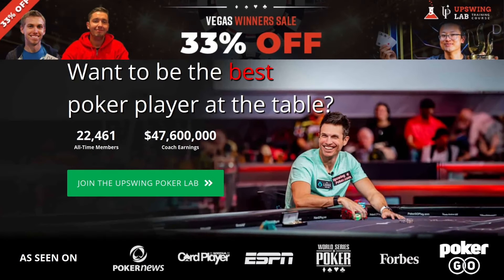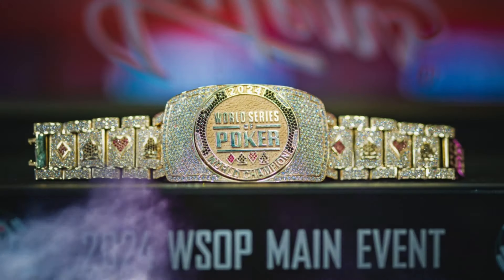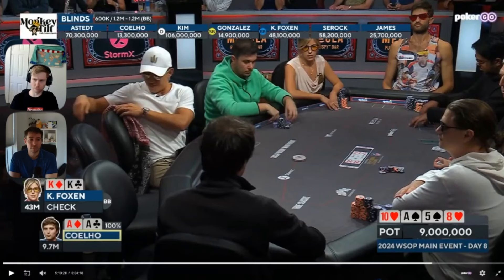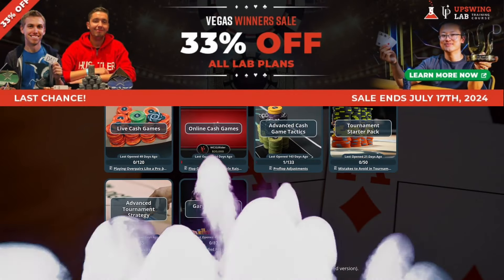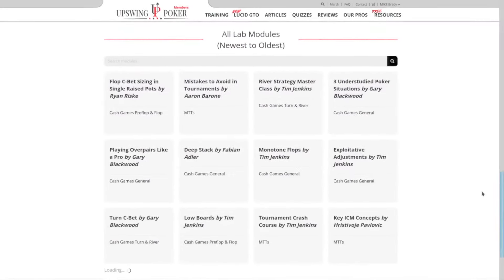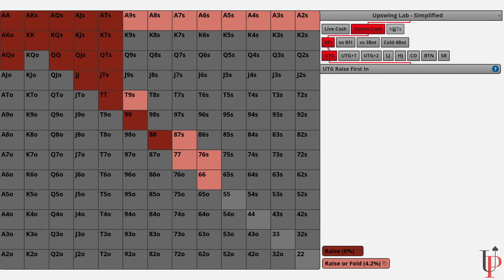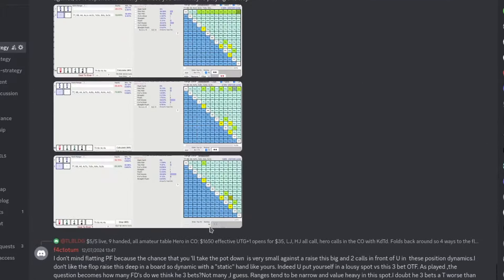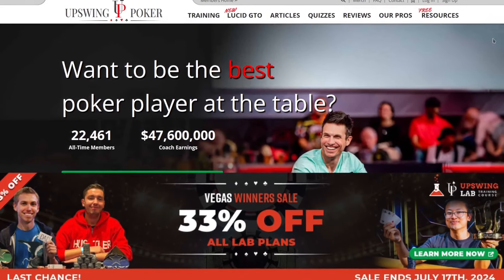POCKET KINGS vs ACES in the Main Event (WSOP Hand Breakdown) | Upswing Poker Level-Up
*Expires when the 2024 WSOP Main Event ends!

There’s $10 million on the line with just 2 tables left in the World Series of Poker Main Event. Kristen Foxen is one of, if not the most talented players left in the tournament, but she runs into the nightmare “Pocket Kings vs Pocket Aces” scenario in this hand. Can she sometimes find a way to NOT double up her opponent?

Audio version available wherever you get your podcasts.

00:00 Introduction and Overview
01:26 Coelho's Min Raise with Pocket Aces
03:12 Kristen Foxen’s Decision with Pocket Kings
05:38 Flop Analysis: Ace-Ten-Five
08:06 Turn Play and Strategy with the Eight of Hearts
11:48 River Decisions and Final Moves
14:20 Post-Hand Analysis and Key Takeaways
16:47 Upswing Lab Promotion and Conclusion

In this episode of our poker strategy podcast, hosts Mike Brady and Aaron Barone analyze a dramatic hand from the World Series of Poker Main Event where pocket Aces face off against pocket Kings. With just 14 players remaining and a $10 million first prize at stake, every decision is crucial. This hand, involving an 11 big blind effective stack, unfolds in a surprising way that offers listeners a deep dive into the strategic complexities of tournament poker at the highest level.

The discussion begins by setting the stage for this intense showdown. Coelho, sitting on a short stack of 11 big blinds, opts to min-raise with pocket Aces instead of shoving all-in, a decision aimed at enticing action from his opponents. Mike and Aaron explore the merits of this approach, weighing the potential benefits of a smaller raise against the risks of allowing more players to see a flop. They discuss how this unconventional play can maximize value and create opportunities for trapping.

As the action unfolds, the focus shifts to Kristen Foxen in the big blind, who holds pocket Kings. With a middling stack of 40 big blinds, she faces a tough decision against a small raise. Aaron explains why flat-calling with Kings, rather than reraising, can be a powerful tool in this situation, especially when considering the Independent Chip Model (ICM) pressure and the dynamics of stack sizes at a final table.

The podcast delves into the complexities of post-flop play, with Coelho hitting top set on an Ace-high flop and Kristen navigating a tricky situation with her Kings. Mike and Aaron break down the decision-making process on each street, discussing the importance of continuation betting, the psychological aspects of slowing down with a strong hand, and the nuances of extracting value without giving away too much information.

This poker strategy podcast offers listeners a masterclass in final table play, highlighting the importance of balancing aggression with caution and understanding the motivations behind each move. Whether you're an aspiring pro or a seasoned player, this episode provides valuable insights into high-stakes tournament strategy, helping you sharpen your skills and make better decisions under pressure. Tune in to learn from the pros and elevate your poker game to the next level.